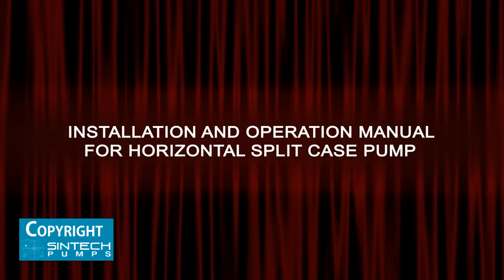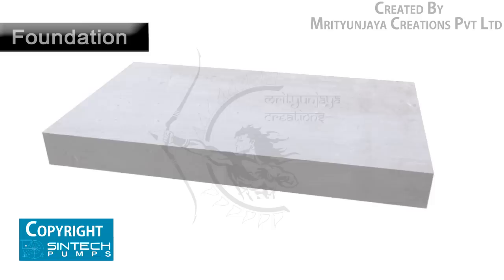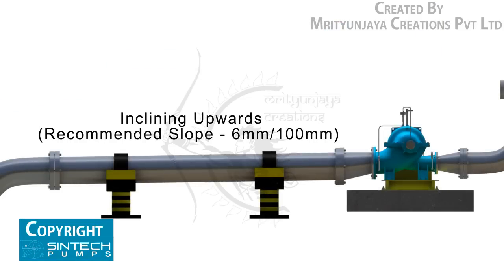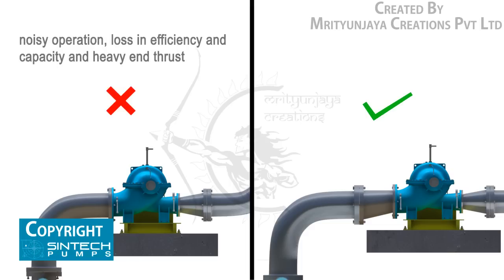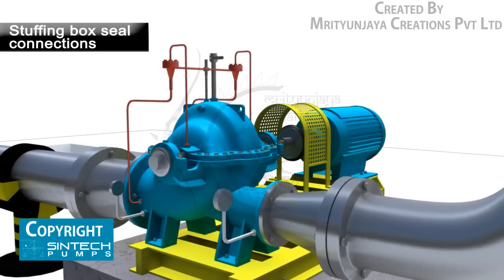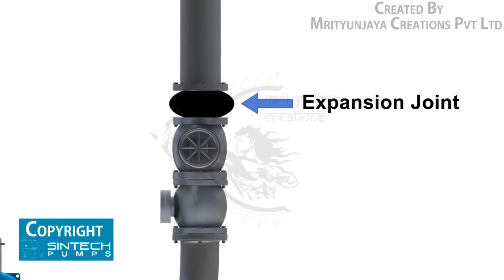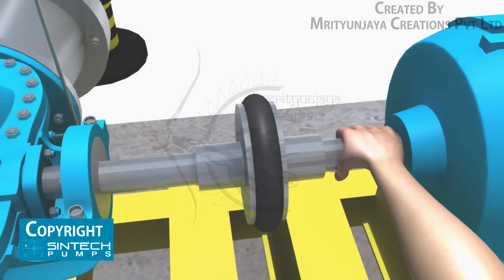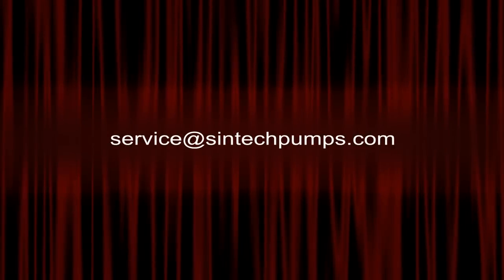Horizontal Split Case Pump Demonstration (Animation)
Mrityunjaya Creations has done this work for Sintech pumps Pvt.Ltd. Ghaziabad " India". This video presentation is about installation and maintenance of  Horizontal Split Case Pump.

All copyright is reserved by Sintech Pumps Precision Pvt Ltd